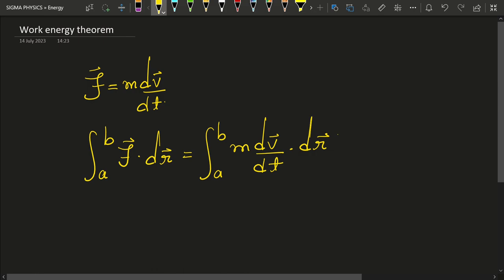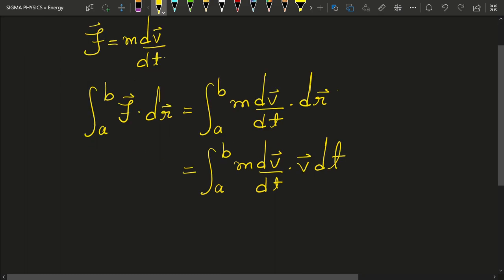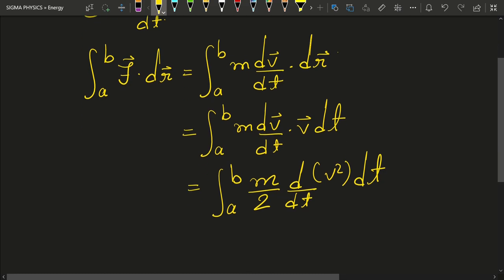The EASIEST way to derive the Work Energy Theorem 😍✨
A detailed derivation of the work energy theorem

In physics, work is defined as the transfer of energy that occurs when a force is applied to an object and the object is displaced in the direction of the force. Work is represented by the equation:

Work = Force × Displacement × cos(θ)

Where:
- Work is measured in joules (J).
- Force is measured in newtons (N).
- Displacement is measured in meters (m).
- θ is the angle between the force vector and the displacement vector.

The work equation can be simplified in certain cases. For example, if the force and displacement vectors are parallel or anti-parallel (θ = 0° or 180°), the equation becomes:

Work = Force × Displacement

If the force is perpendicular to the displacement (θ = 90°), the work done is zero because there is no displacement in the direction of the force.

Work can be positive, negative, or zero, depending on the relative orientations of the force and displacement vectors. Positive work is done when the force and displacement are in the same direction, negative work is done when they are in opposite directions, and zero work is done when there is no displacement or the force is perpendicular to the displacement.

Work can also be calculated when the force acting on an object varies with position. In such cases, the work is determined by integrating the force over the displacement. This is known as the work-energy principle, which states that the work done on an object is equal to the change in its kinetic energy:

Work = ΔKinetic Energy

This principle is particularly useful in cases where the force acting on an object is not constant, such as when considering the motion of an object under the influence of a varying force or a spring.

Overall, work is an important concept in physics as it helps quantify the energy transfer that occurs when forces act on objects and contribute to changes in their motion and energy states.

The work-energy theorem is a fundamental principle in physics that relates the work done on an object to the change in its kinetic energy. It states that the work done on an object is equal to the change in its kinetic energy.

Mathematically, the work-energy theorem can be expressed as:

Work = ΔKinetic Energy

Where:
- Work represents the work done on the object.
- ΔKinetic Energy represents the change in the object's kinetic energy.

The work done on an object is the result of the net force acting on it, multiplied by the displacement of the object in the direction of the force. The change in kinetic energy is the difference between the final and initial kinetic energies of the object.

The work done on an object can be positive, negative, or zero, depending on the relative orientations of the force and displacement vectors. Positive work is done when the force and displacement are in the same direction, negative work is done when they are in opposite directions, and zero work is done when there is no displacement or the force is perpendicular to the displacement.

The work-energy theorem applies to various situations. For example, if a constant force is applied to an object over a displacement, the work done can be calculated using the formula:

where θ is the angle between the force and displacement vectors.

The work-energy theorem is a powerful tool that allows us to analyze and understand the relationship between work and energy in different physical systems. It provides a means to quantify the energy transfer associated with forces acting on objects and helps explain the principles of conservation of energy in various contexts.

Kinetic energy is the energy possessed by an object due to its motion. It is one of the fundamental forms of energy in physics. The kinetic energy of an object depends on its mass and its velocity. The formula to calculate kinetic energy is:

Kinetic Energy (KE) = (1/2) × mass × velocity²

Where:
- KE represents the kinetic energy of the object.
- mass refers to the mass of the object.
- velocity represents the speed of the object.

The kinetic energy is directly proportional to the mass of the object. A heavier object will possess more kinetic energy if it is moving with the same velocity compared to a lighter object.

 the kinetic energy is proportional to the square of the velocity. This means that the kinetic energy increases significantly as the velocity of the object increases.